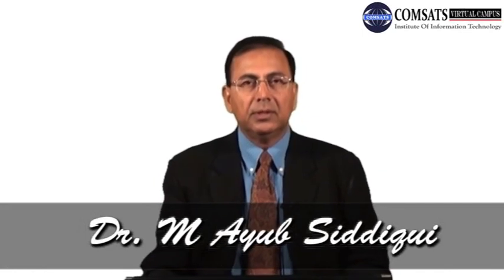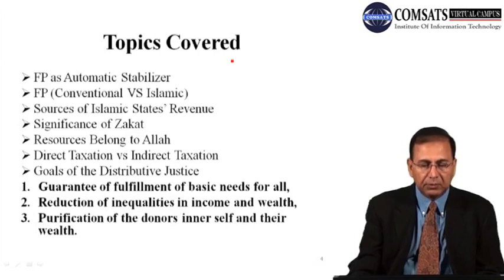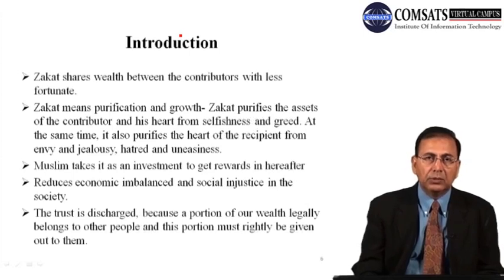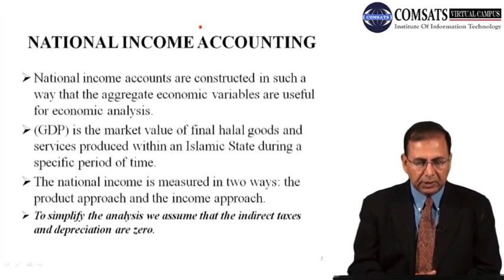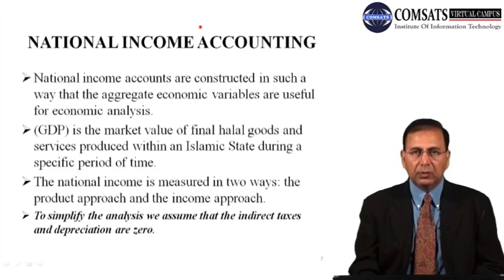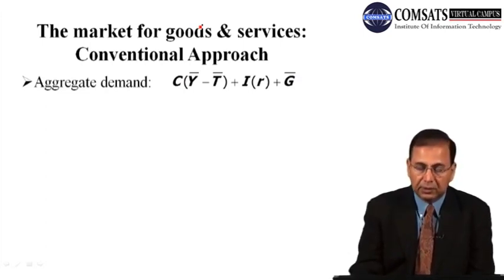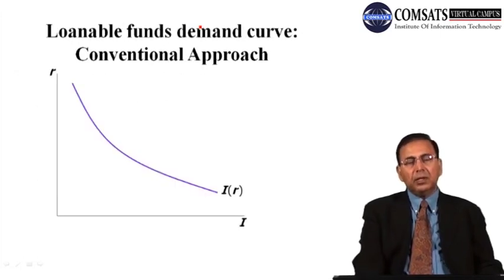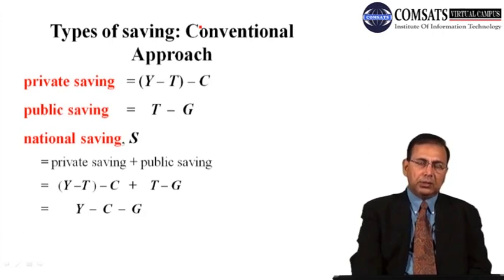Monetary and Fiscal Framework in Islamic Finance MBF707 LECTURE in Hindi Urdu 22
you can download form following website It is the one the biggest educational channel which provides all lecture in Hindi, Urdu, you can find all videos in Hindi Urdu.